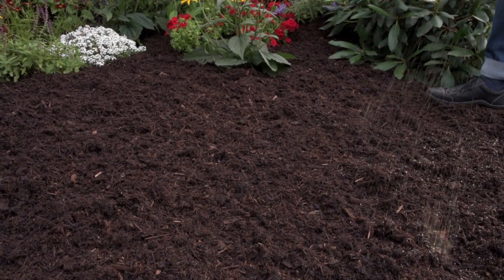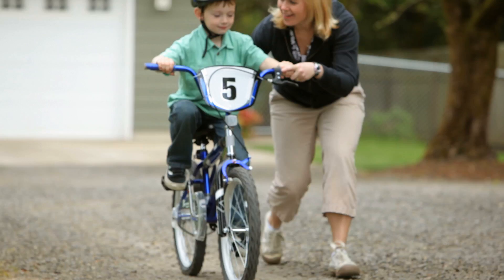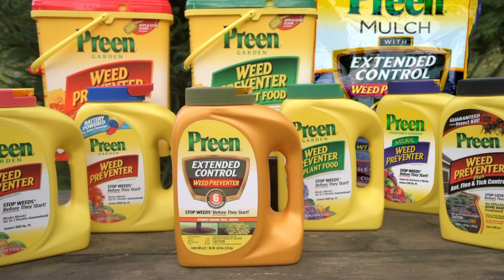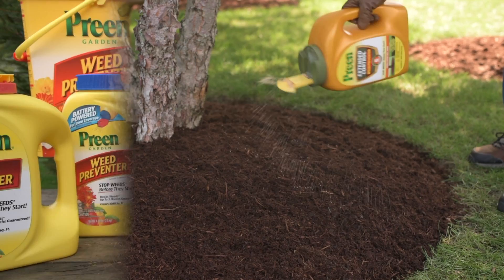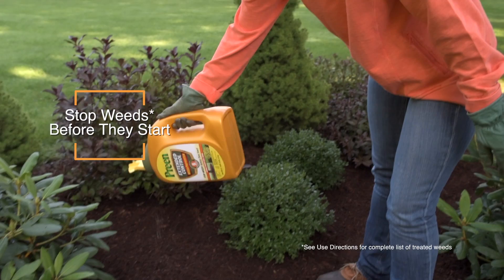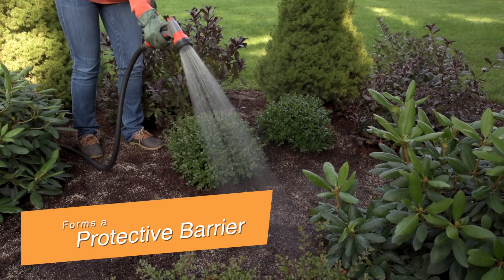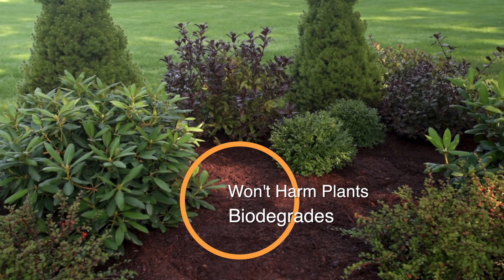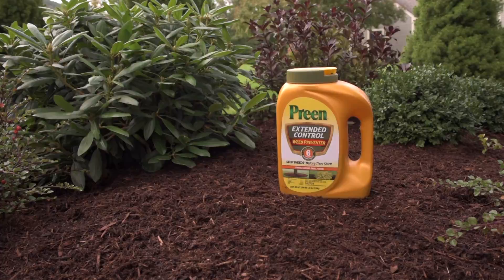Preen Extended Control Weed Preventer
For 50 years, gardeners have trusted Preen® Weed Preventer products to help keep their garden and landscape beds weed-free for months. Preen® Extended Control Weed Preventer is the longest lasting Preen® yet, stopping weeds for up to six months per application. It’s labelled for use around 600 plants in perennial flower beds; around groundcovers, trees and shrubs; and in xeriscape settings and rock gardens.